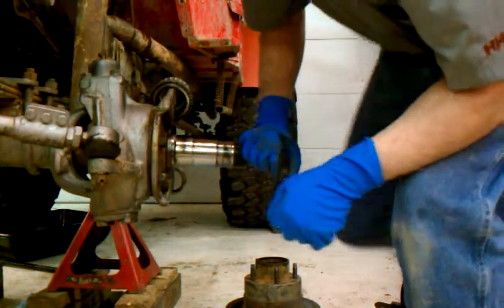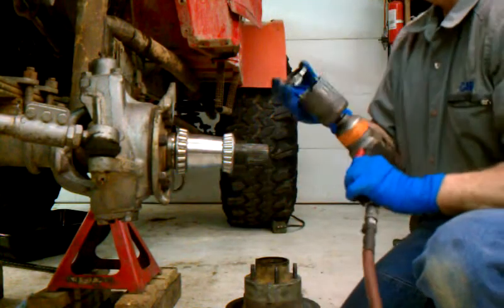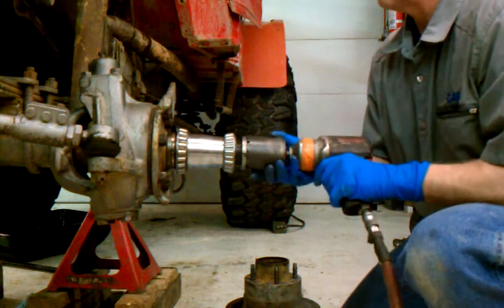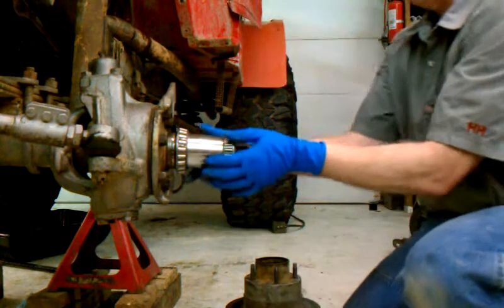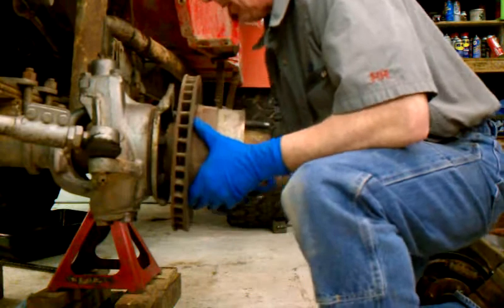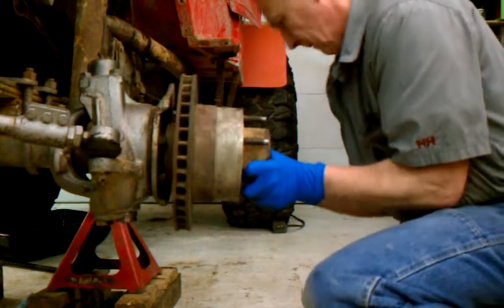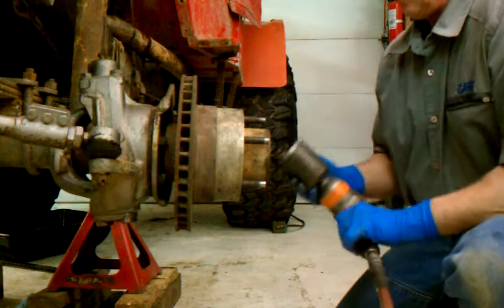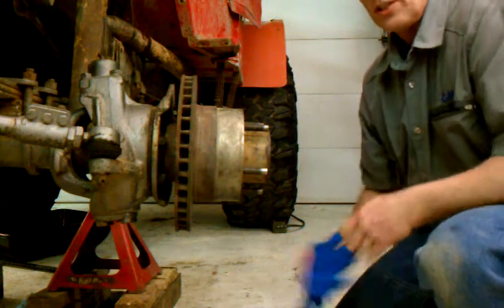45 sec wheel bearing adjuster pt 1